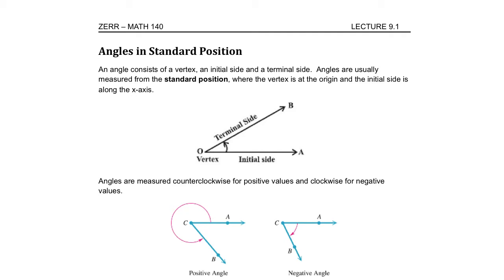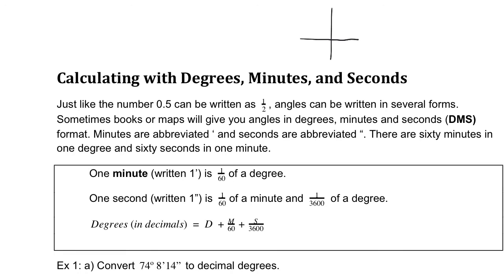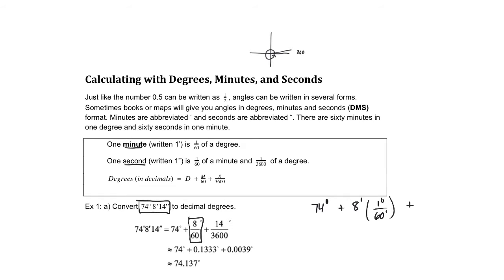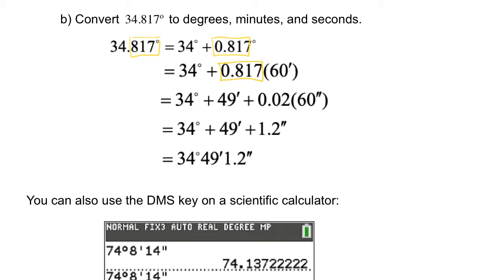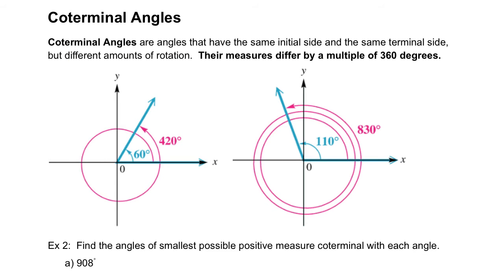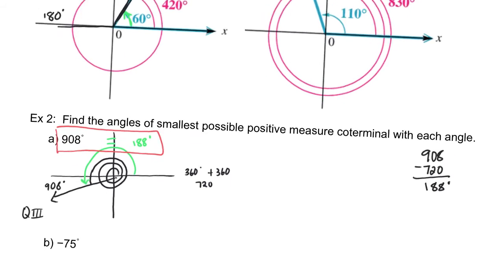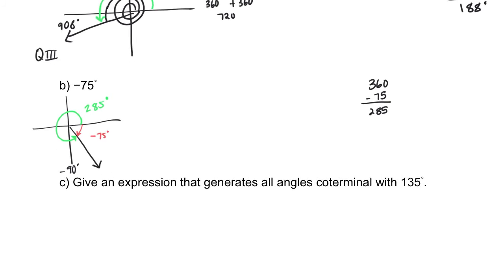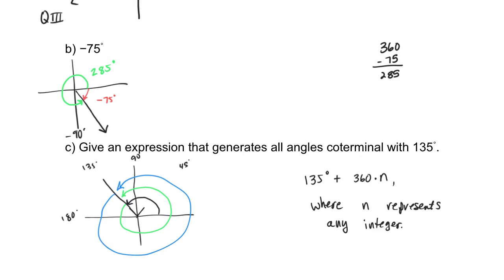Math 140 - 9.1 Angles in Degrees